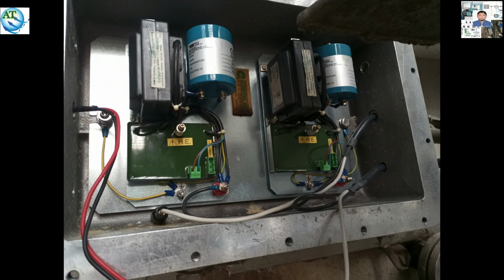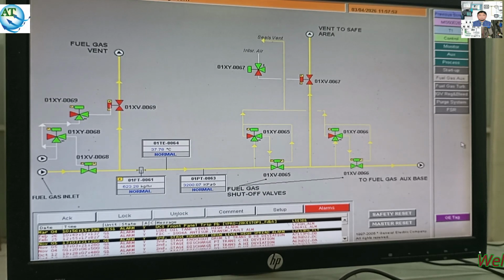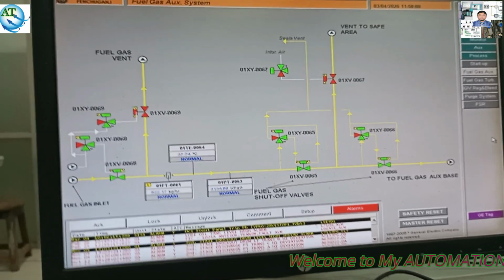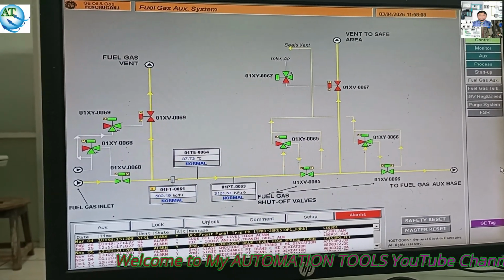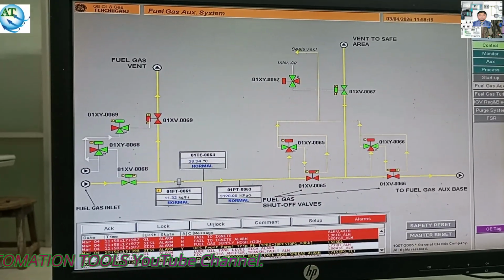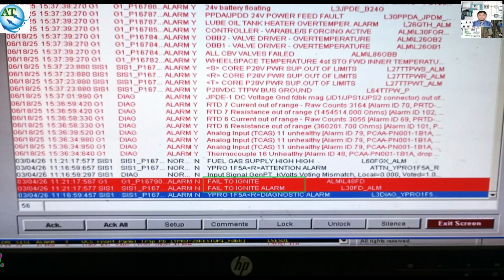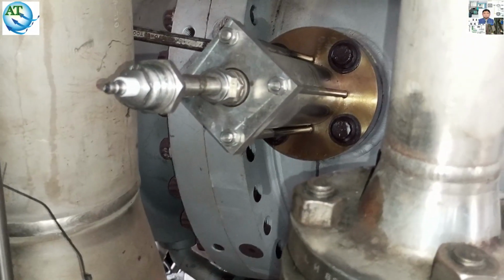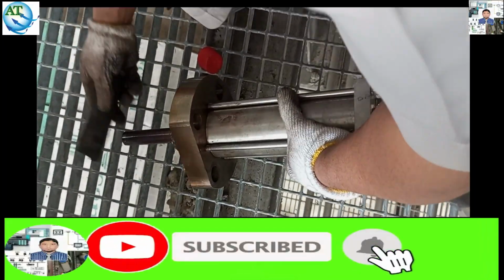Igniter Checking & Maintenance Procedure of Gas Turbine in GE Control System.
Dear Viewers, Assalamu Alaikum. We know that in Industrial Automation most Power Generation, Chemical & Other Factory are using Gas Turbine of GE Oli & Gas Company and the Control & Operating system of this Turbine is GE Control System. This Control system contains with Mark VIe & Mark VIeS GE Controller. Most of us don't know about Igniter Checking & Maintenance Procedure of Gas Turbine in GE Control System.

By Watching this video you can understand about the Igniter Checking & Maintenance Procedure of Gas Turbine in GE Control System.

For more videos about GE Control System:
How to Configure/Add a Live Trend in Mark VIe & Mark VIeS Controller in GE Control System?